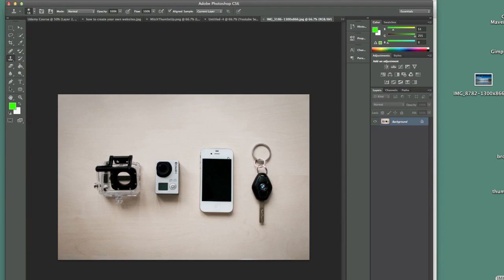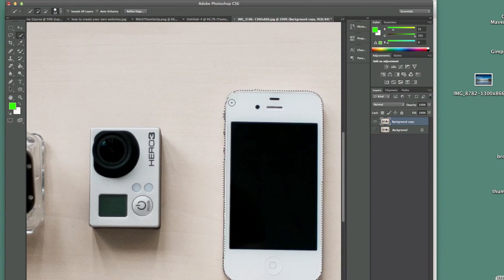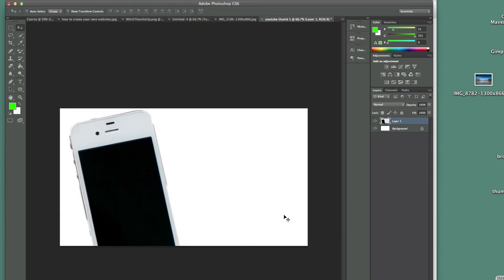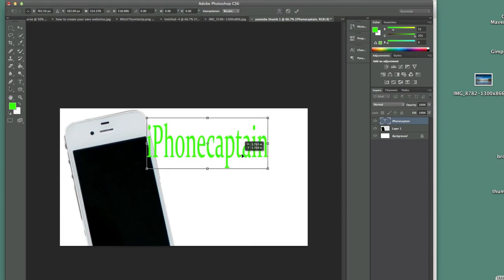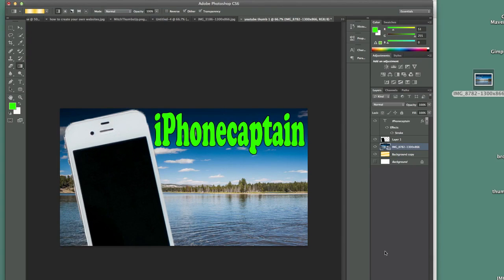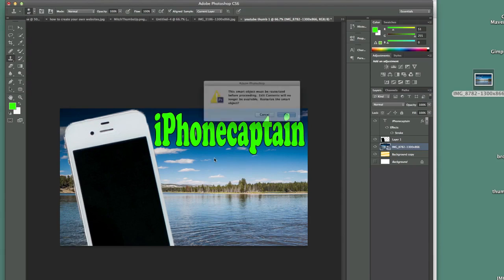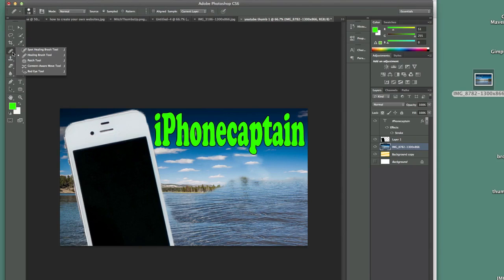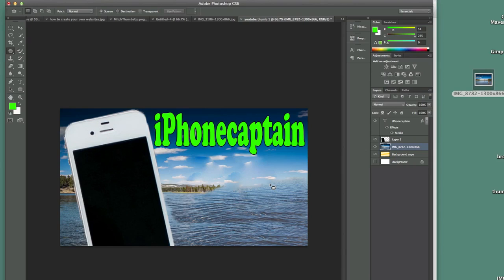05: YOUTUBE THUMBNAIL ART STRATEGIES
LECTURE:5:- Photoshop strategies you will use everyday including youtube thumbnails.